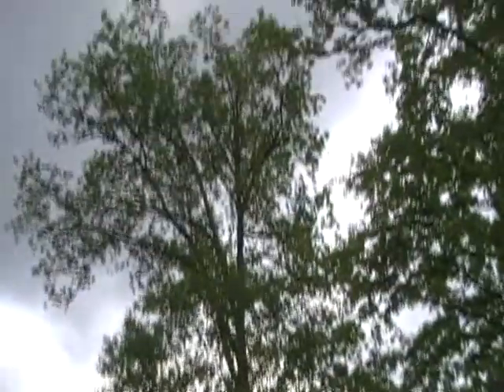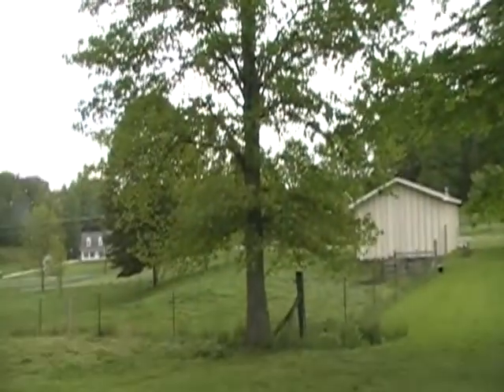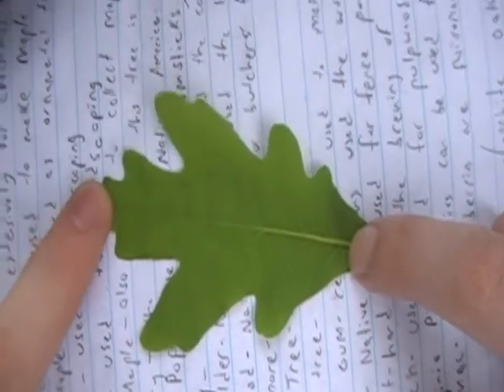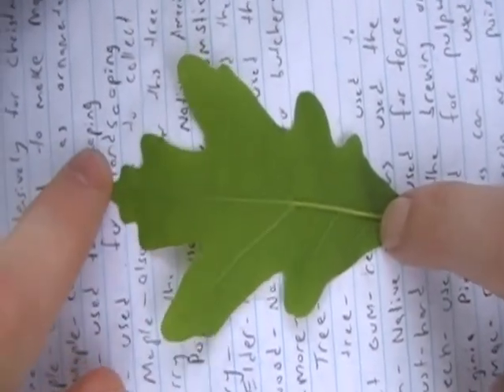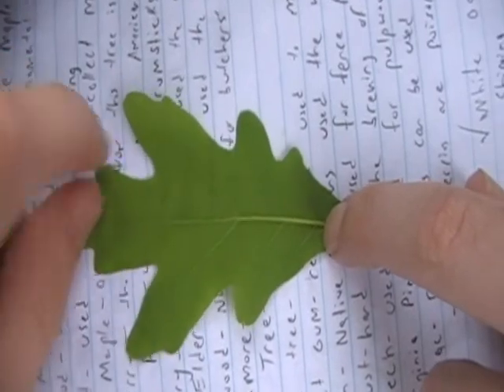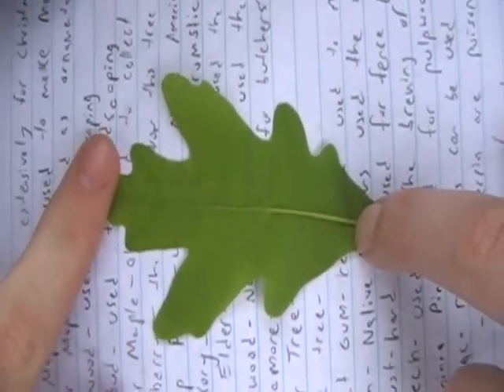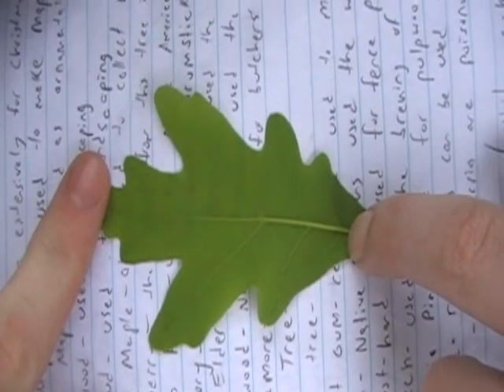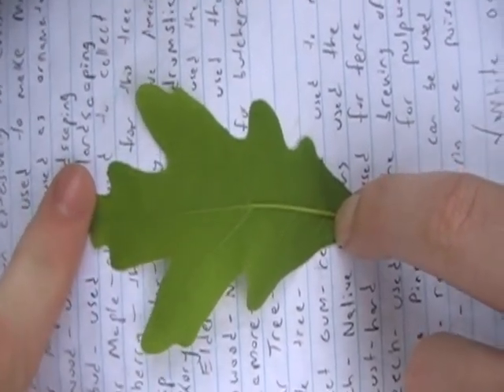Biology Tree Video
Coach Jewell's Biology class tree video.